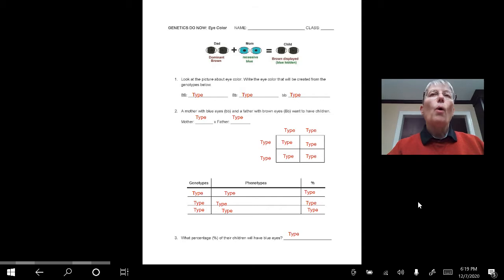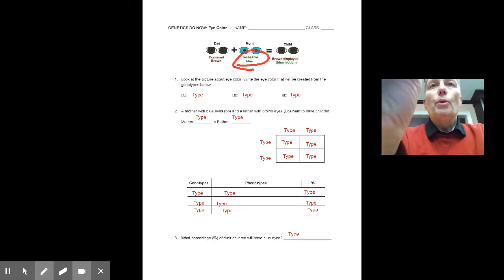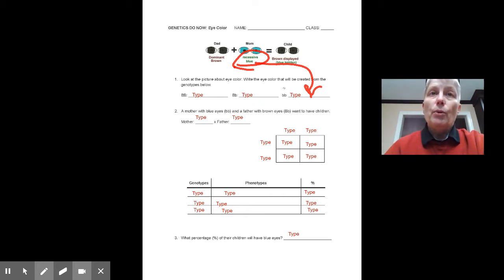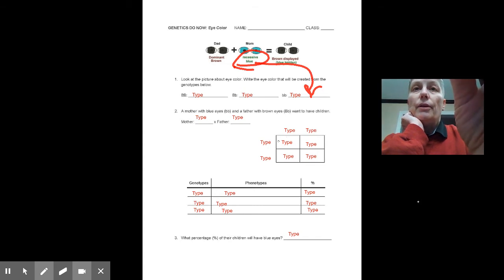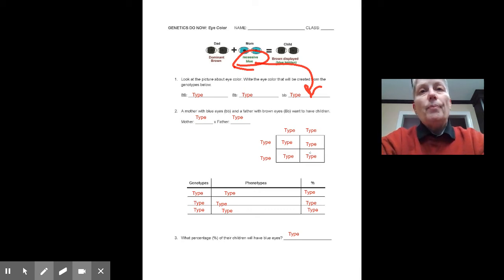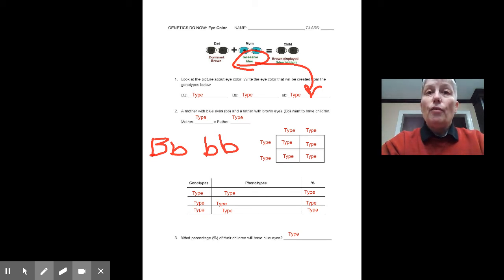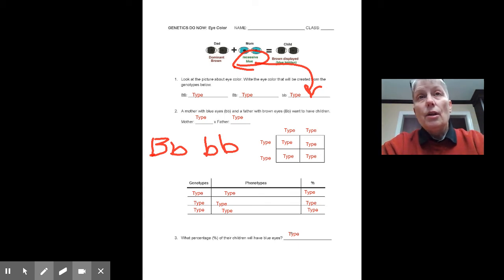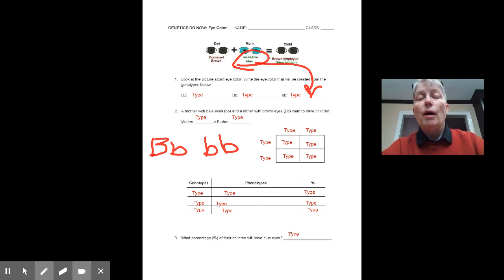Eye Color - Mendelian Genetics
Video to accompany a worksheet for practice Mendelian genetics